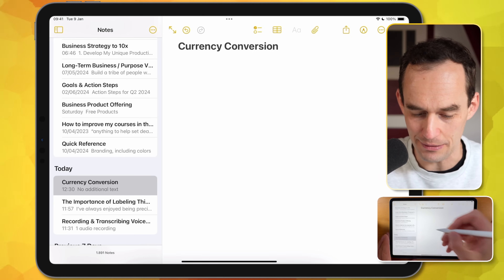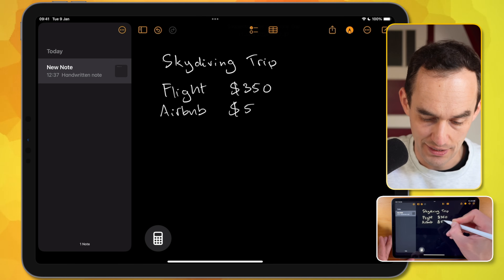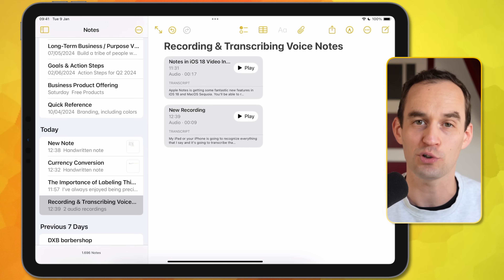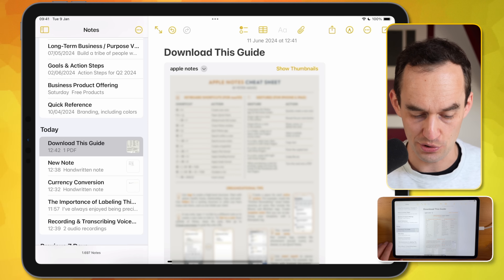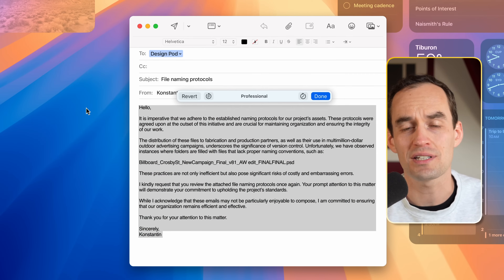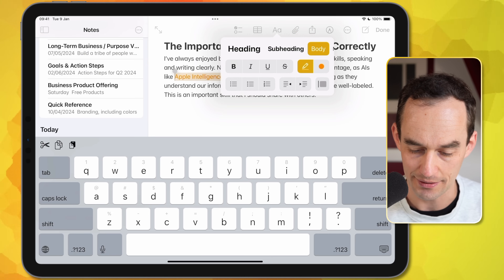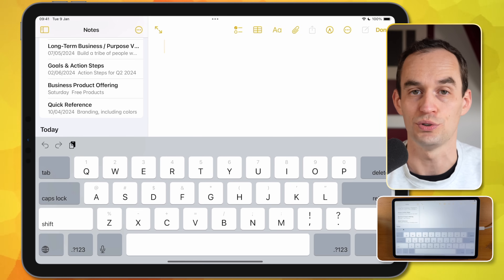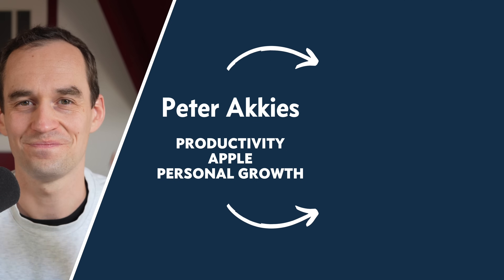What’s New in Apple Notes in iOS 18?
Apple Notes is getting some fantastic new features in iOS 18 and macOS Sequoia, including voice memos with transcription, math support, and an easier way to attach files to notes.

TIMESTAMPS
00:00 Introduction
00:42 Do Math Inside Notes
02:07 Record & Transcribe Voice Notes
03:17 Attaching Files
03:59 Apple Intelligence (“AI”) Features
06:02 Highlighting Text
06:26 Apple Pencil Handwriting Improvements
06:59 New Ways to Quickly Take Notes
07:47 My #1 Wish for Apple Notes…